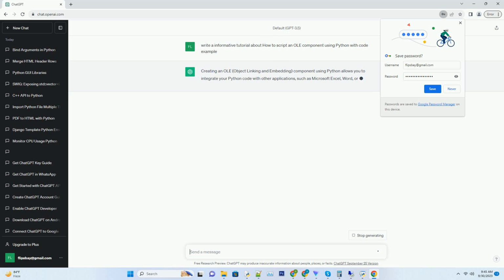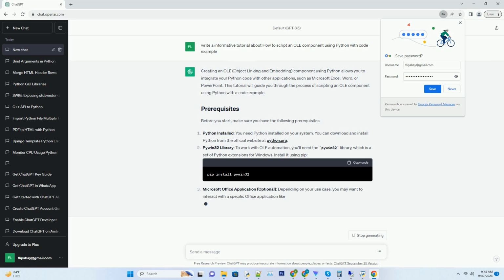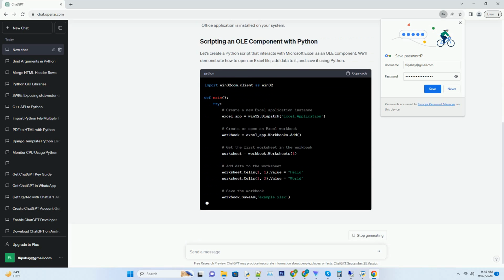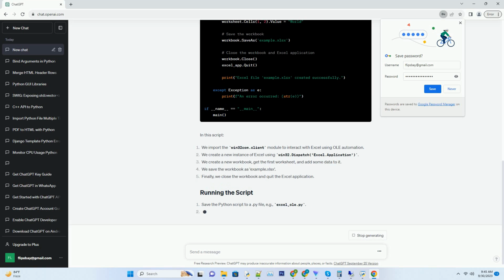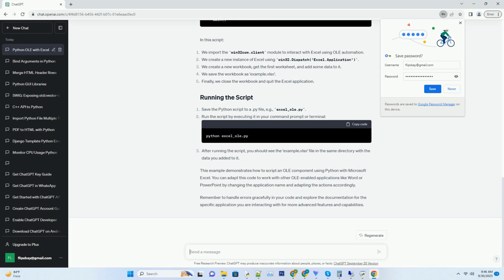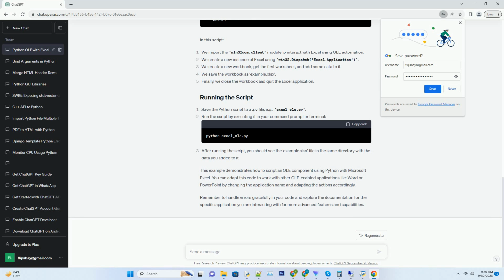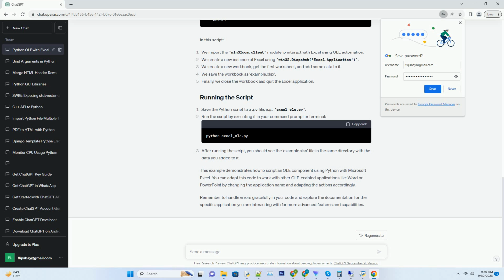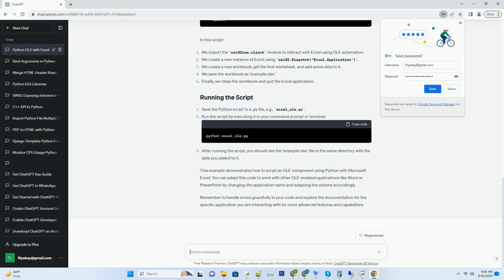How to script an OLE component using Python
creating an ole (object linking and embedding) component using python allows you to integrate your python code with other applications, such as microsoft excel, word, or powerpoint. this tutorial will guide you through the process of scripting an ole component using python with a code example.
before you start, make sure you have the following prerequisites:
python installed: you need python installed on your system. you can download and install python from the official website at python.org.
pywin32 library: to work with ole automation, you'll need the pywin32 library, which is a set of python extensions for windows. install it using pip:
microsoft office application (optional): depending on your use case, you may want to interact with a specific office application like excel, word, or powerpoint. ensure that the office application is installed on your system.
let's create a python script that interacts with microsoft excel as an ole component. we'll demonstrate how to open an excel file, add data to it, and save it using python.
in this script:
we import the win32com.client module to interact with excel using ole automation.
we create a new instance of excel using win32.dispatch('excel.application').
we create a new workbook, get the first worksheet, and add some data to it.
we save the workbook as 'example.xlsx'.
finally, we close the workbook and quit the excel application.
save the python script to a .py file, e.g., excel_ole.py.
run the script by executing it in your command prompt or terminal:
after running the script, you should see the 'example.xlsx' file in the same directory with the data you added to it.
this example demonstrates how to script an ole component using python with microsoft excel. you can adapt this code to work with other ole-enabled applications like word or powerpoint by changing the application name and adapting the actions accordingly.
remember to handle errors gracefully in your code and explore the documentation for the specific appl ...